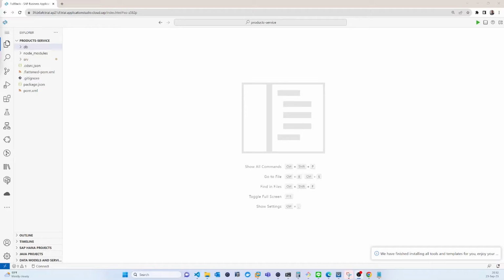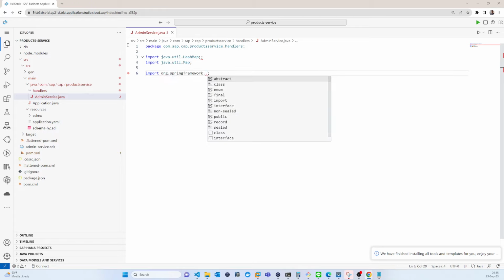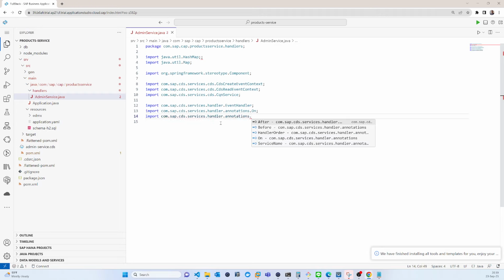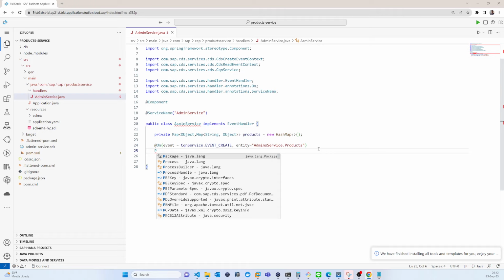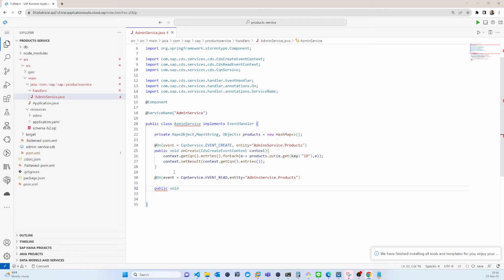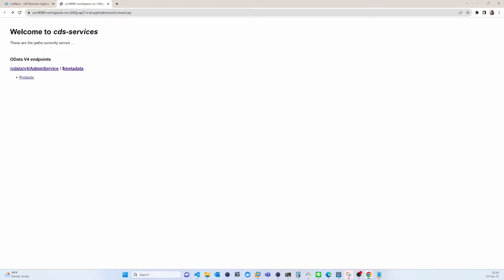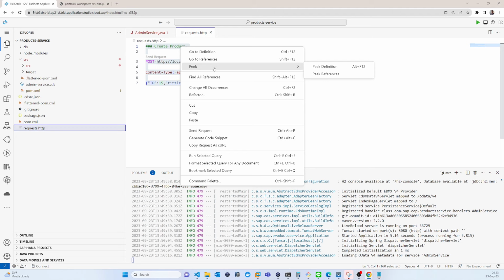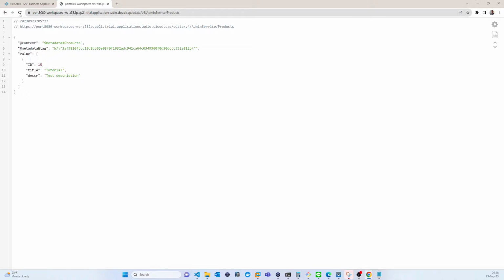Part 2: Adding a Custom Event Handler - SAP Fiori Elements Tutorial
Tutorial 2 of our SAP Business Application Studio series! In this comprehensive tutorial, we'll guide you through the essential steps to set up SAP Business Application Studio for CAP (Cloud Application Programming) Java development. Whether you're a beginner or an experienced developer, this guide is designed to help you get started quickly and efficiently.

🚀 Why Watch This Tutorial?:

Learn how to set up a powerful development environment for CAP Java.
Gain hands-on experience with SAP Business Application Studio.
Start building CAP Java applications quickly and efficiently.
Troubleshoot common issues and avoid common pitfalls.
Unlock the potential to develop enterprise-grade applications with SAP tools.